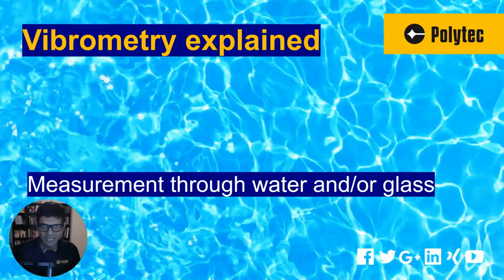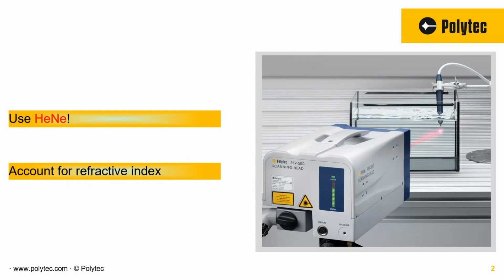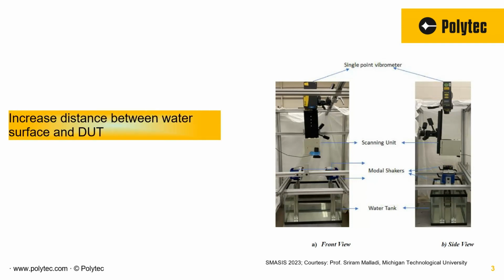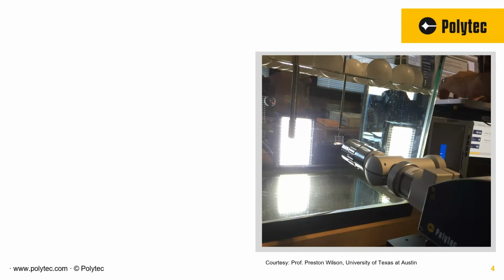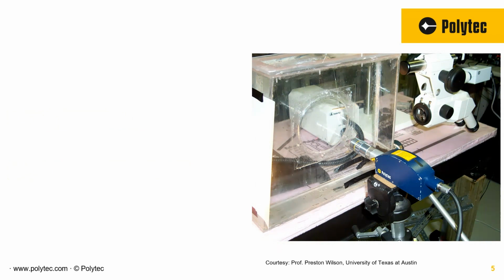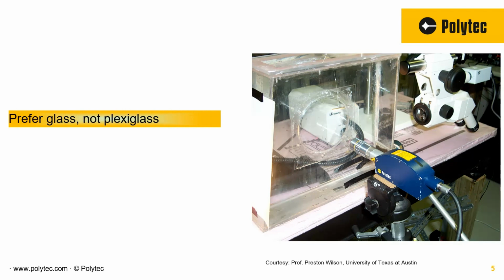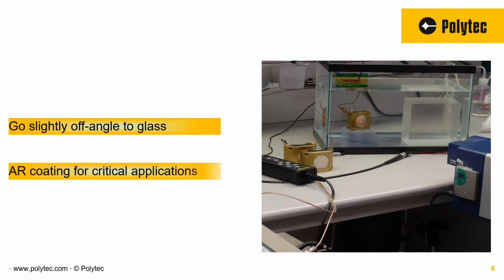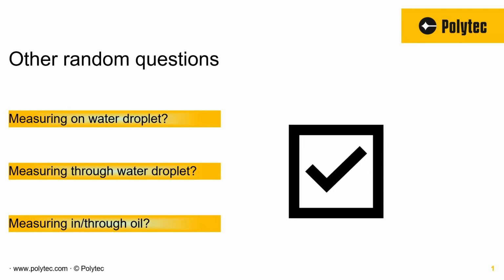Meausurement through water and/or glass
What are some practical considerations when measuring through water and/or glass surface? A vibrometer is a fantastic tool for this applications. Let’s go through a few pointers to keep in mind if this is an application for you. Our tried and tested (40 years and counting) HeNe based vibrometers are the way to go for this measurement.